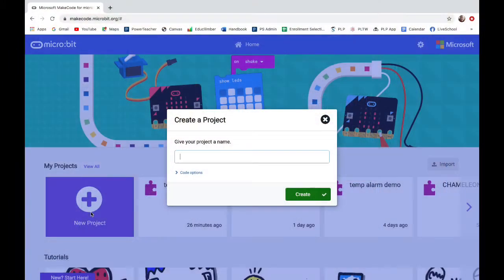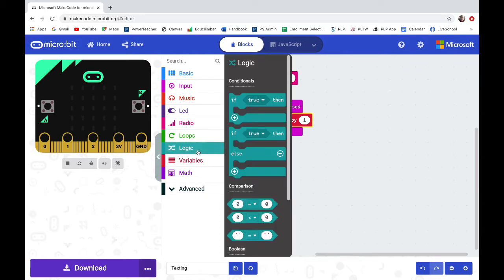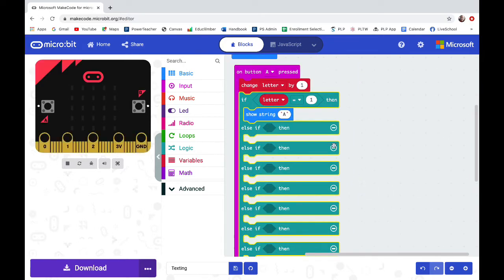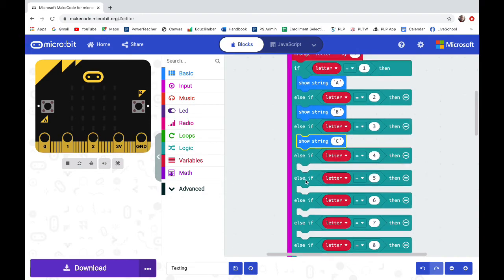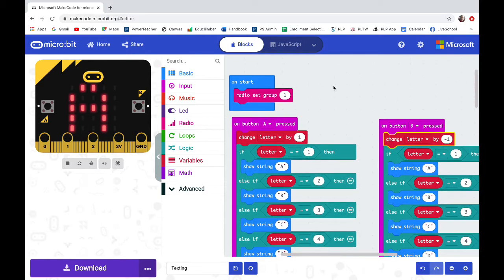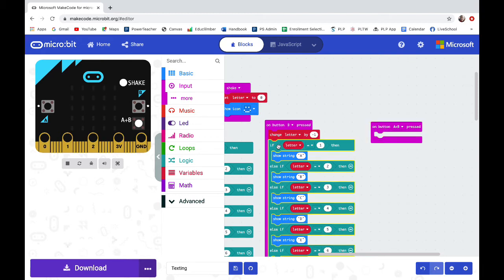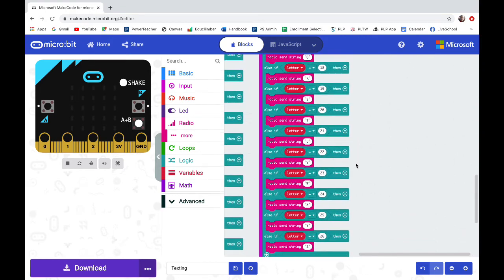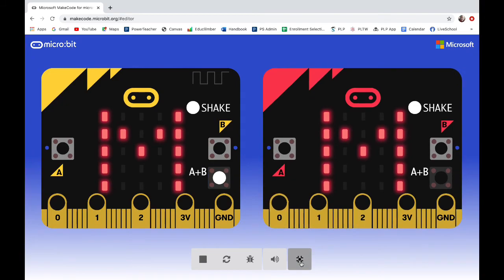Micro:bit Texting Code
Want to use two micro:bits to text messages across a distance?  This video will show you how to write the code to do at the following